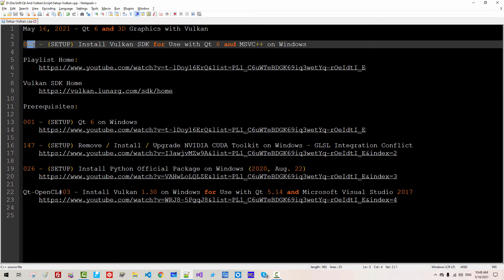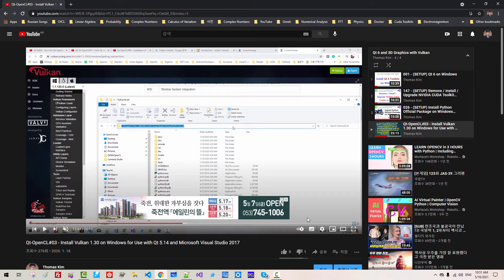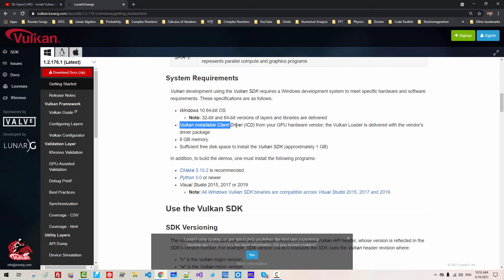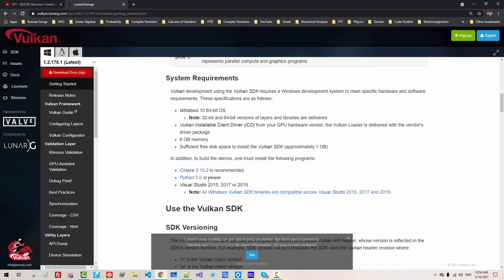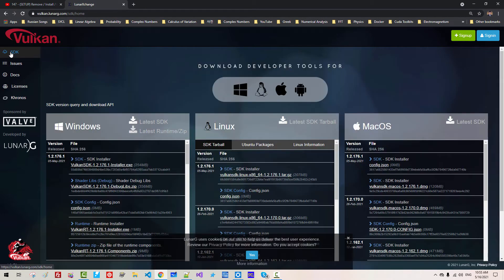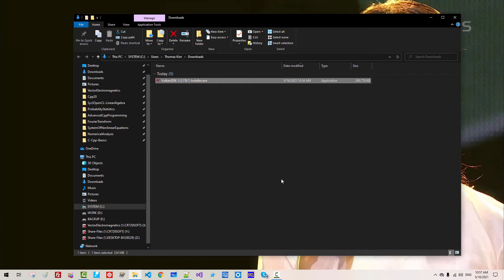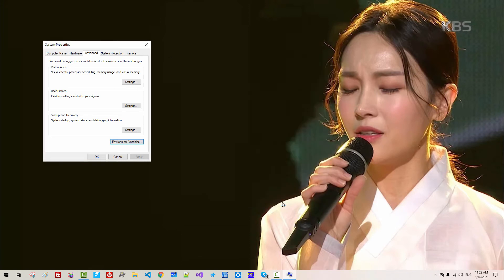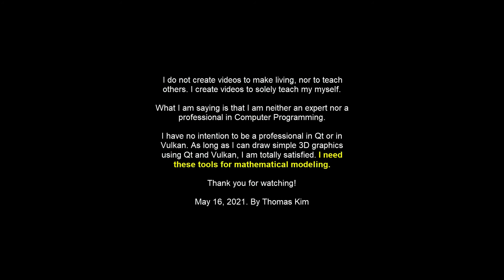002 - (SETUP) Install Vulkan SDK on Windows 10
I film this series of videos to teach myself, not my audience.

Qt-OpenCL#03 - Install Vulkan 1.30 on Windows for Use with Qt 5.14 and Microsoft Visual Studio 2017